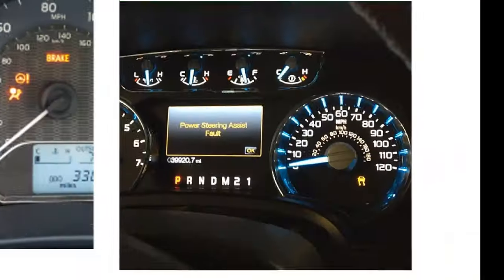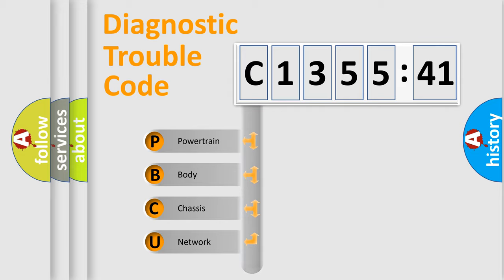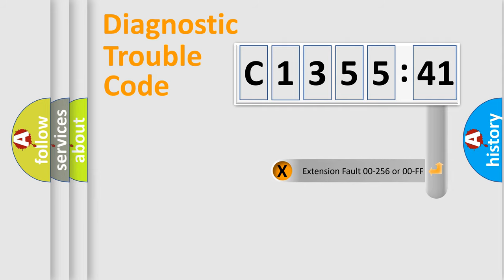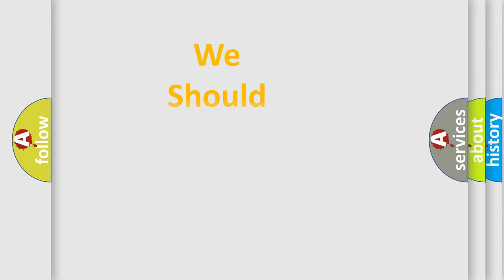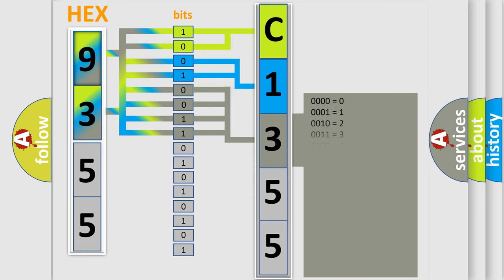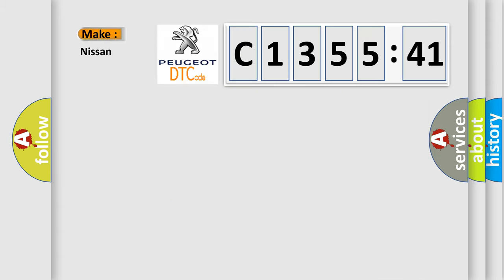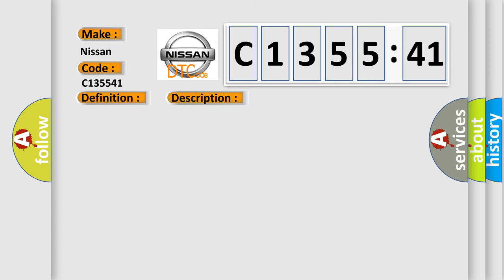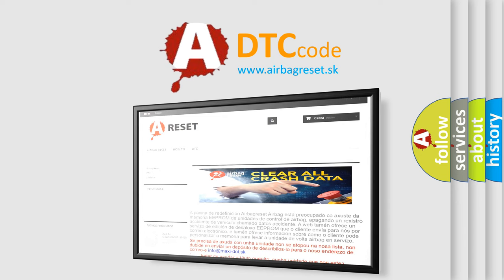DTC Nissan C1355-41 Short Explanation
Contents:
0:21 Basic DTC analysis according to OBD2 protocol standard.
1:48 Insight into programming
2:58 A diagnostically understandable description of the Diagnostic Trouble Code
3:05 Basic error definition

Make:
Nissan
Code:
C1355 41
Definition:
Lost Communications With ABS or TCS Control System
Description: